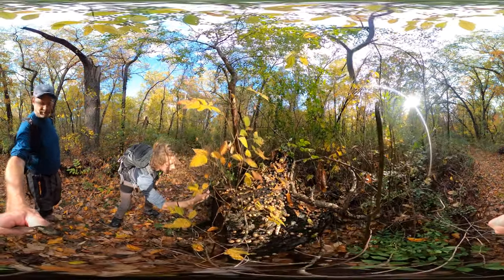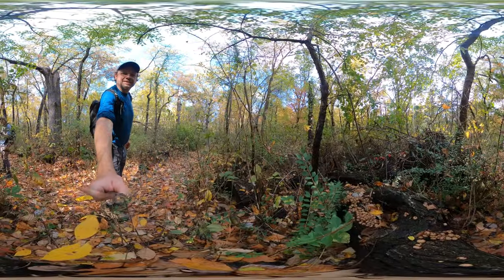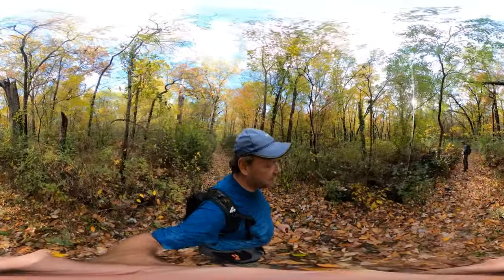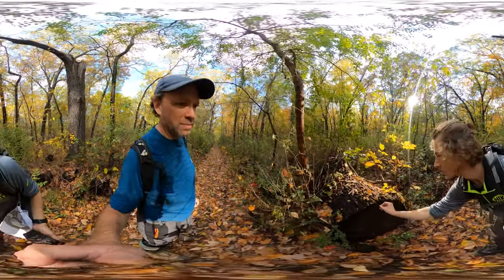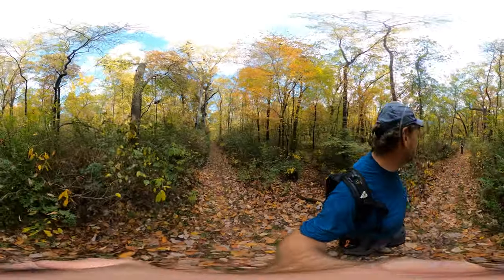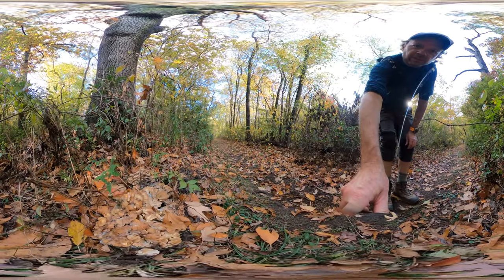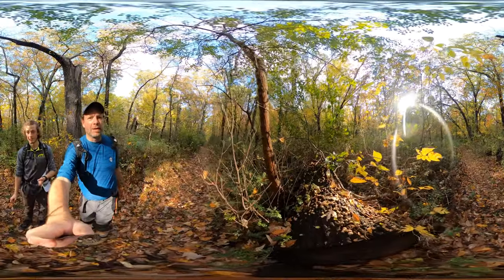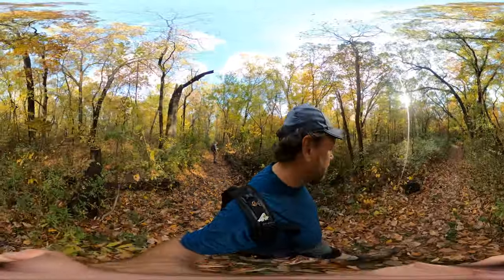Indiana Dunes NP, IN - Glenwood Dunes - Mushrooms that smoke (Hike 360° VR Video)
In order to see the mushrooms, how they smoke, the spiders and slugs we talk about in this video, you'll need to use the 360° controls. I really like the smoking mushrooms and they are fun to play with. Read this Blog I found to see that I'm not far off by calling them puff-balls or smoking mushrooms, but most likely they are Lycoperdon pyriforme